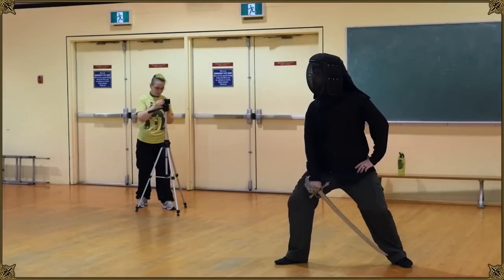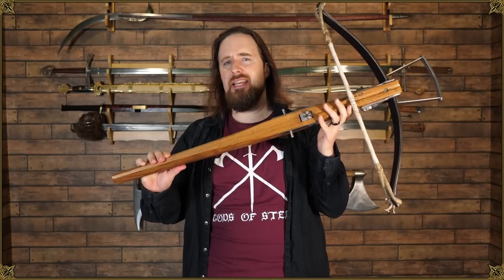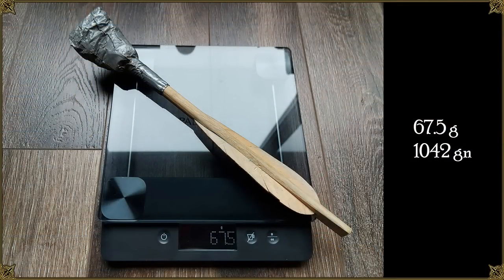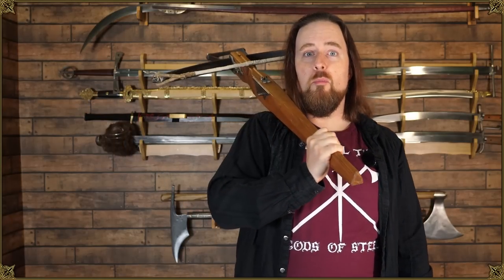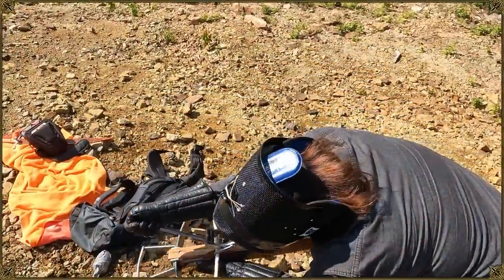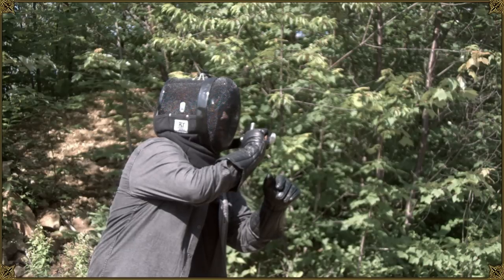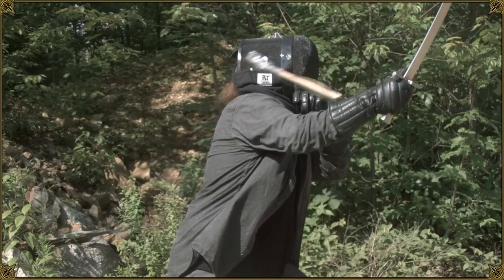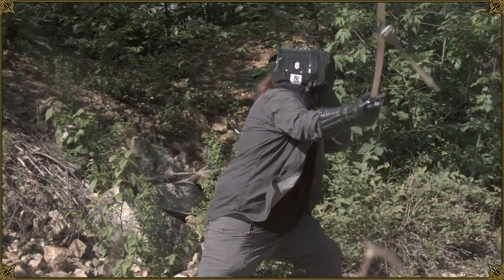Can I "Parry" a Medieval Crossbow Bolt with a Sword?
Time for some myth busting (or confirming?)... Is it plausible to cut a shot arrow or bolt out of the air to defend against a ranged attack with such a sword (or other melee weapon)?

I've attempted this before, back in 2016. Back then I used a bow with a pretty light draw weight (45 lbs), which of course limits the arrow's velocity and makes it less realistic. So this time I decided to go with a 330 lbs medieval crossbow... what could possibly go wrong? :D

*** Music credits ***

Outro:
"Highland Storm" by The Slanted Room Records

*** Merch ***

*** Social media ***